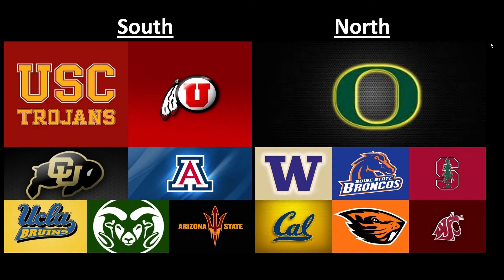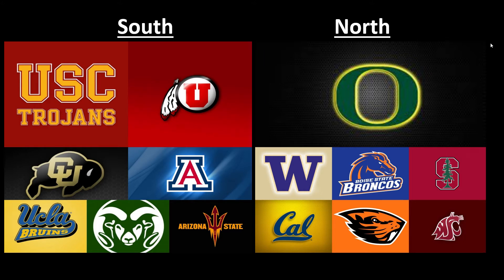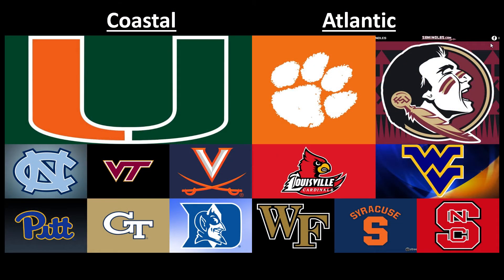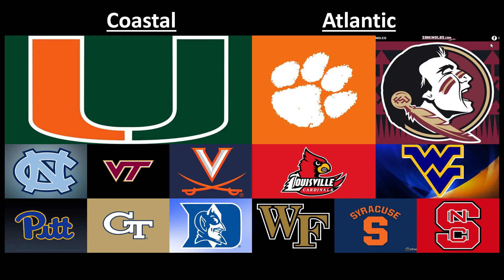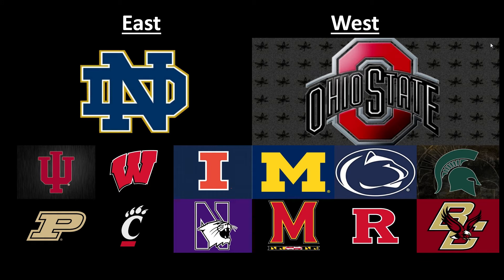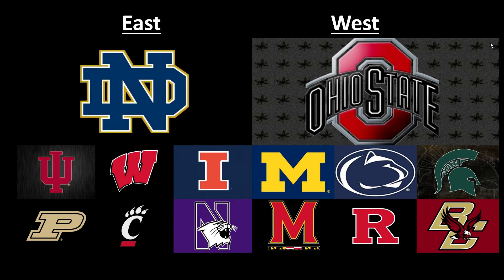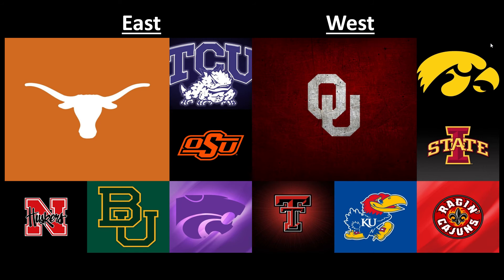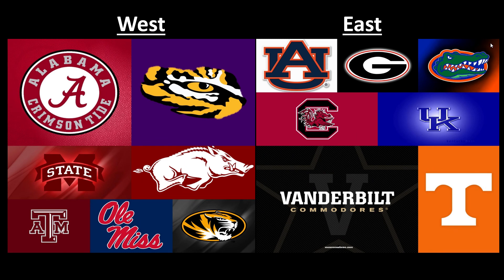Conference realignment 1.0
I forgot to add Minnesota into the Big10 conference so they would be in they'd take the spot of Cincinnati.